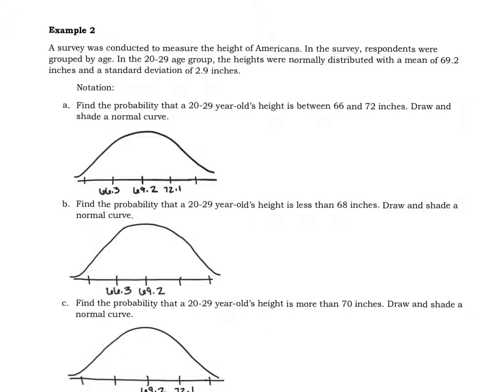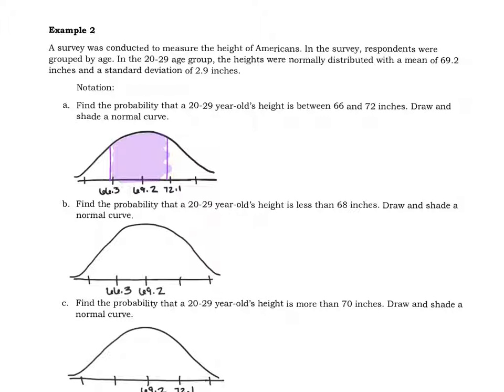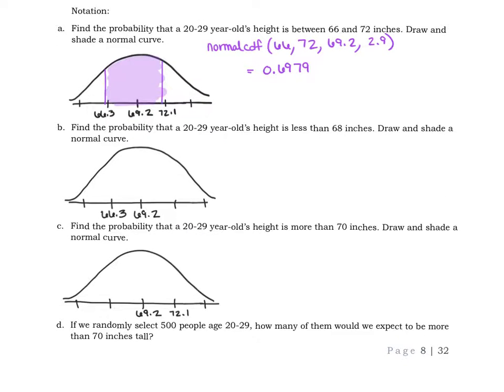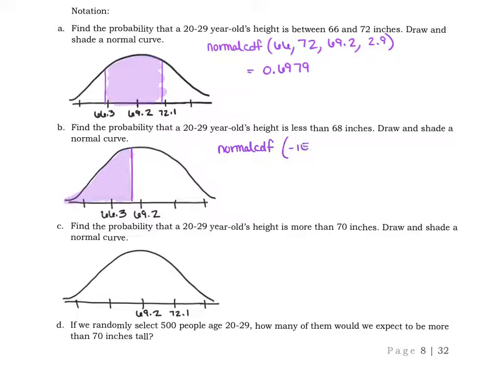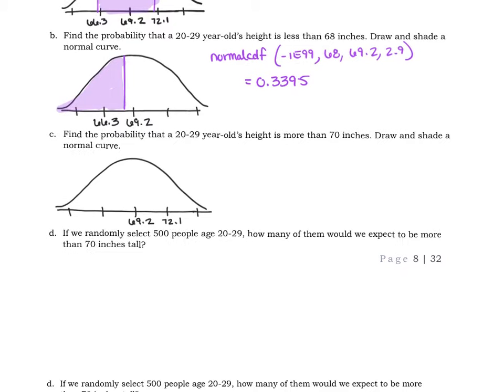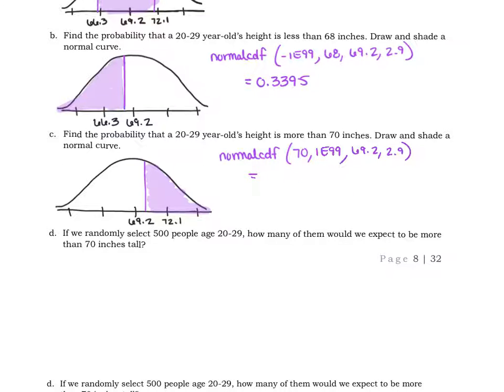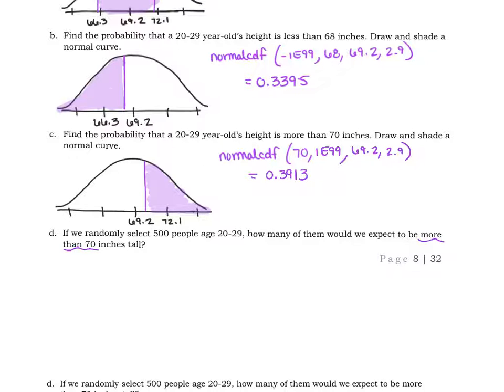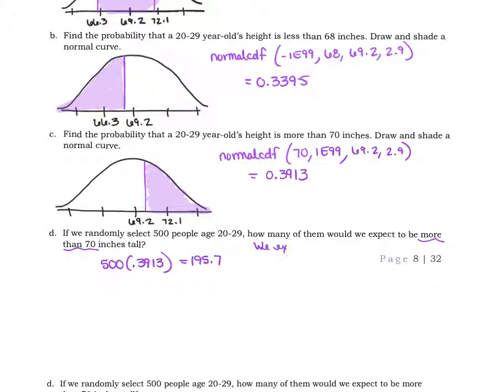Math 111 6.3 page 8 ex 2a-d